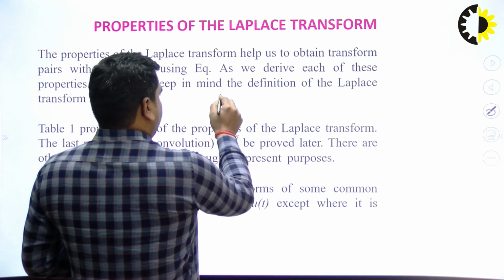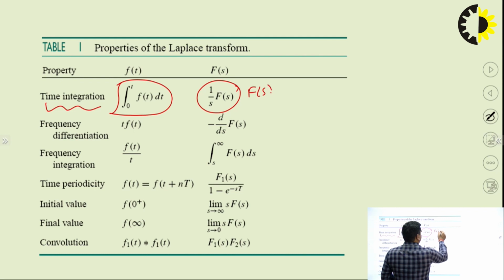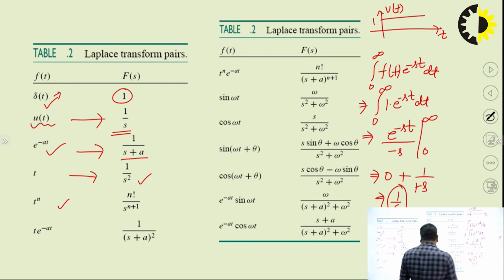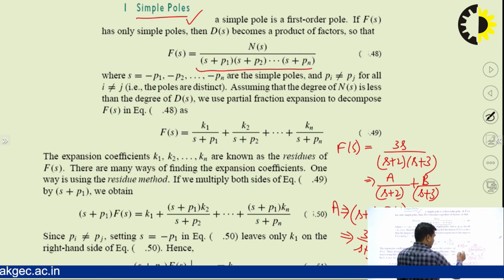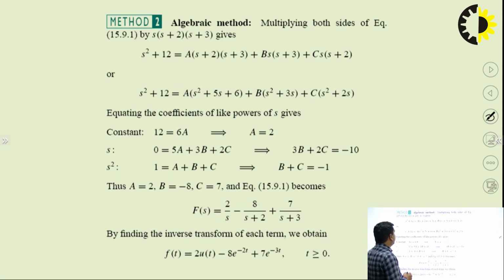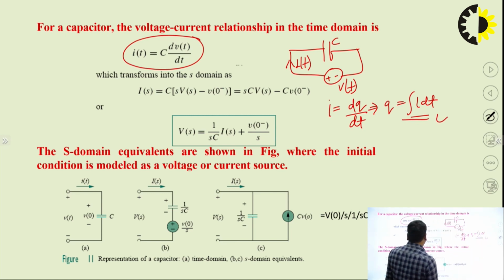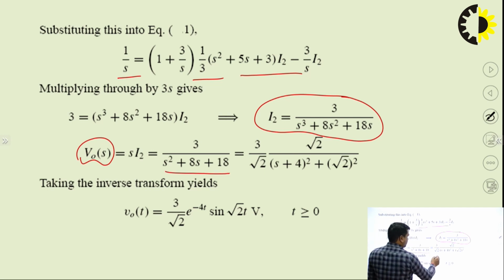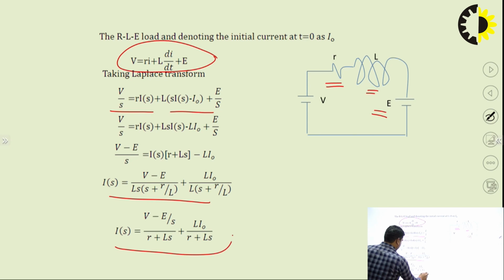''LAPLACE TRANSFORM'' NETWORK ANALYSIS AND SYSTHESIS Lecture 05 By Mr Shani Kumar Pandey, AKGEC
Lecture include the basics of LaPlace transform problem solving & circuit application & some properties.